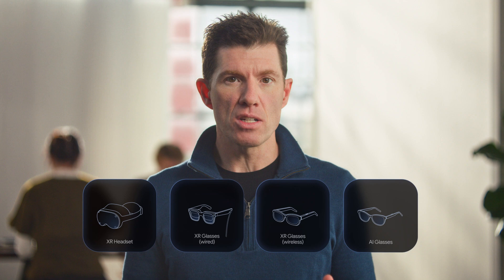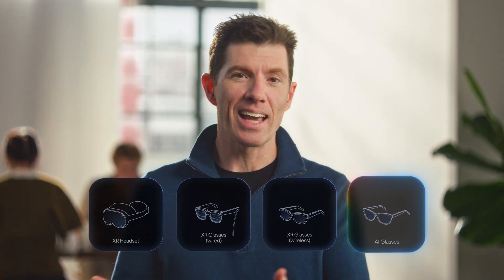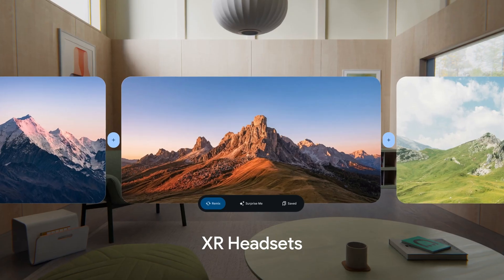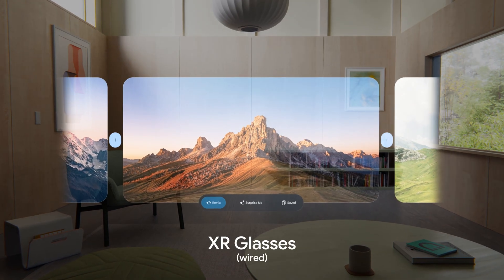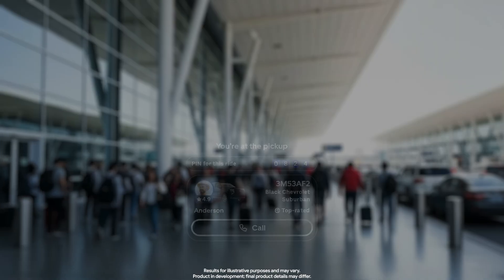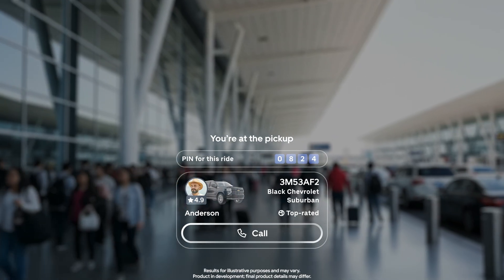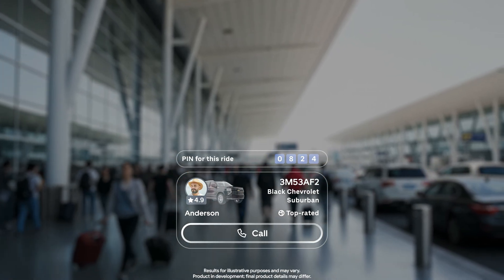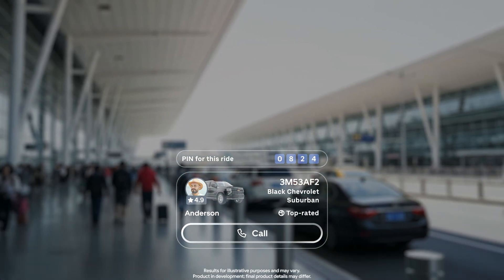The Android Show | XR Edition: Simplified Development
Android XR is for innovators. Discover new APIs and tools and start developing for AI glasses now. See all of the highlights.